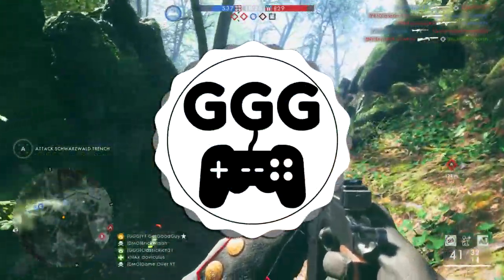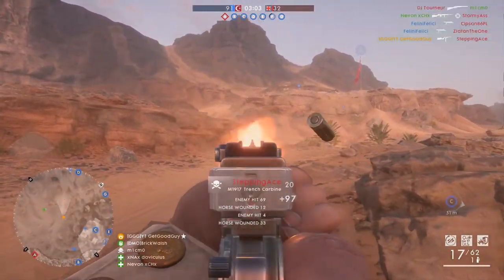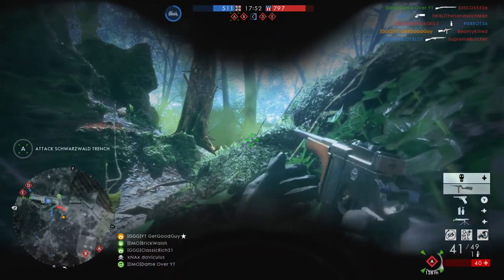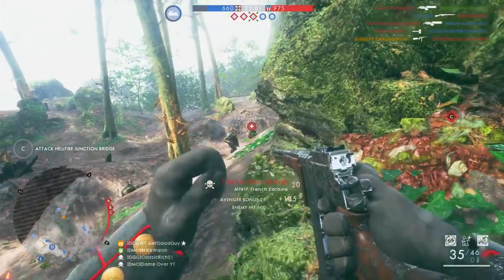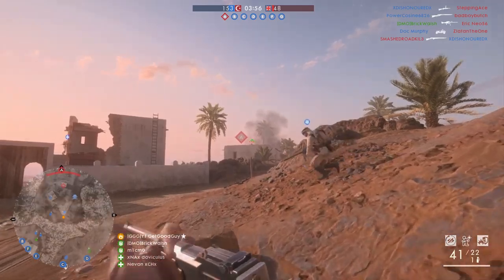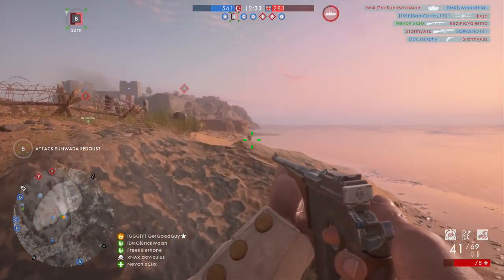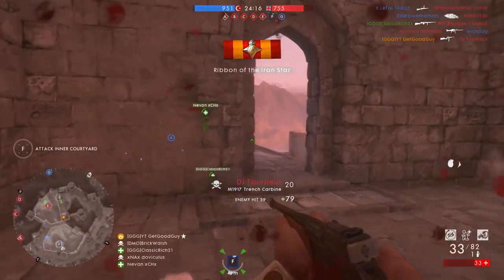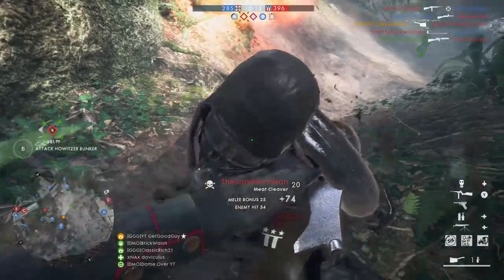Counter Those Medics - Battlefield 1 Tips & Tricks (How To Beat BF1 Medics)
With medics now being extremely powerful in Battlefield 1, it's important to find ways to counter them with the other classes. SO today I'm going to explain why I think the M1917 Trench Carbine can be a good alternative to the Ribeyrolles for this task.